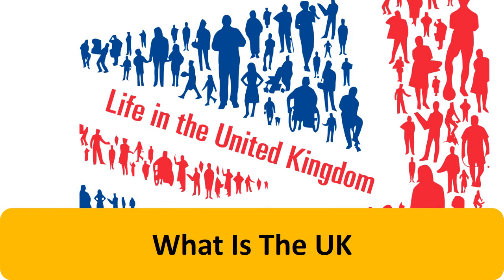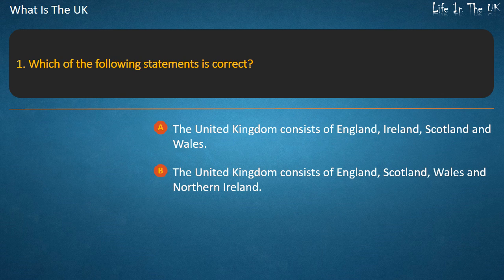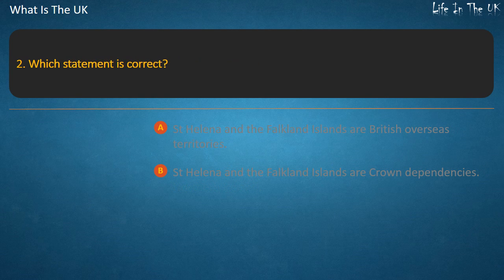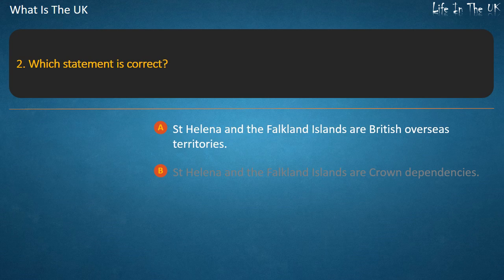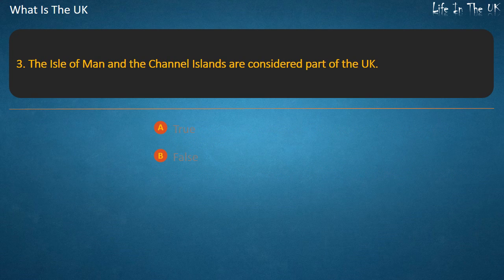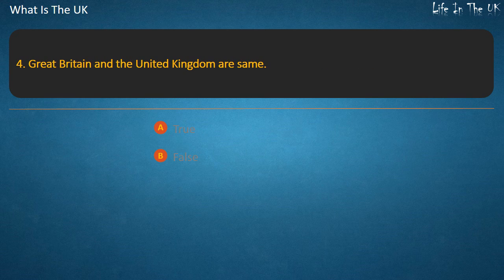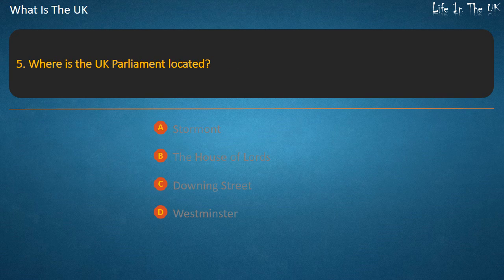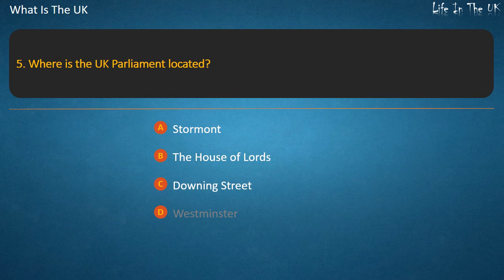What Is The UK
By LifeInTheUK